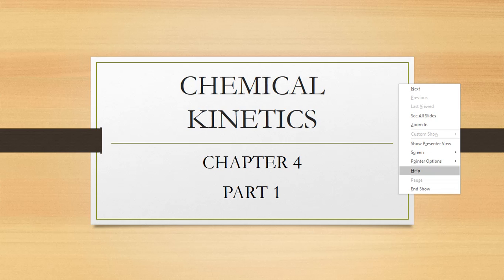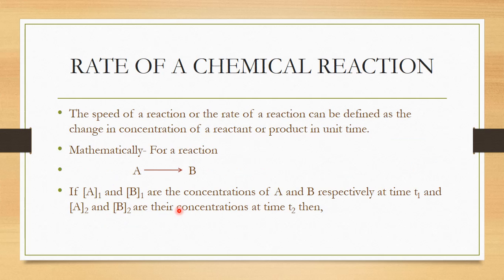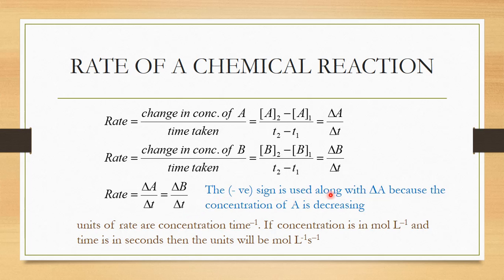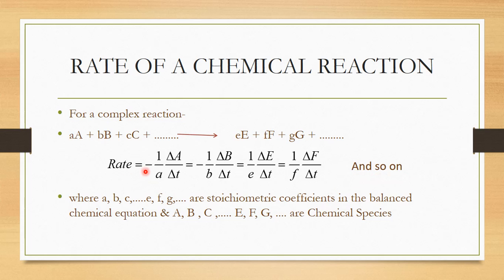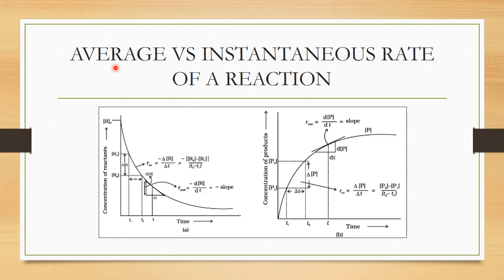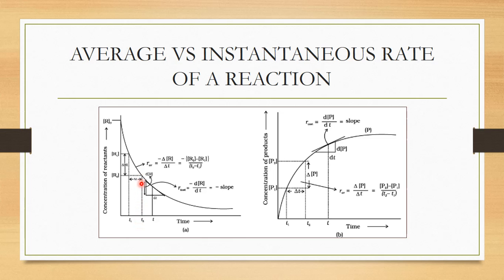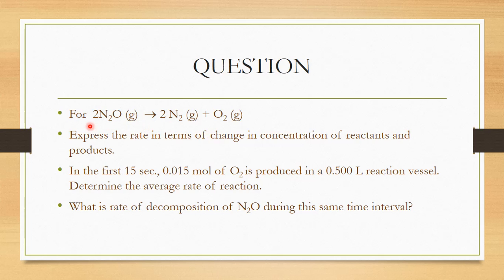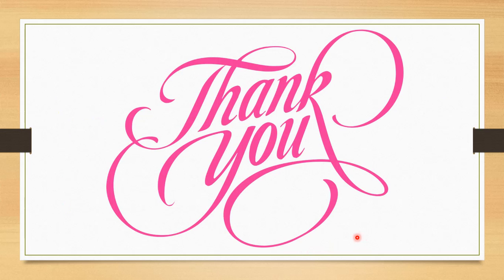CLASS-12 CHEMISTRY Chemical Kinetics Chapter -4 part 1